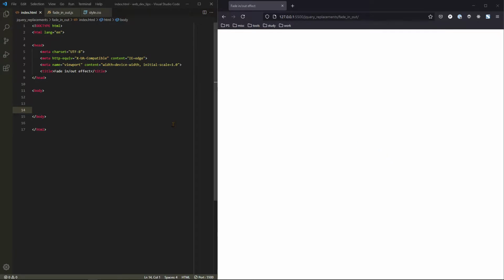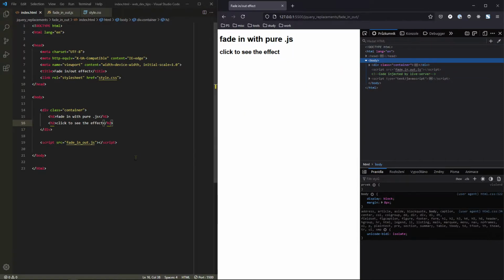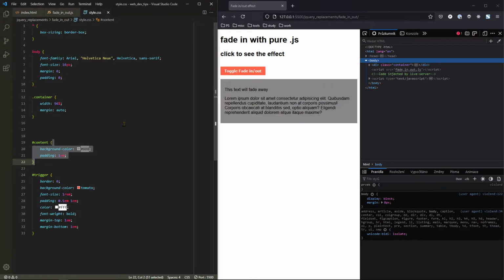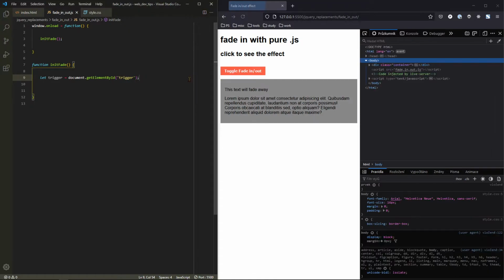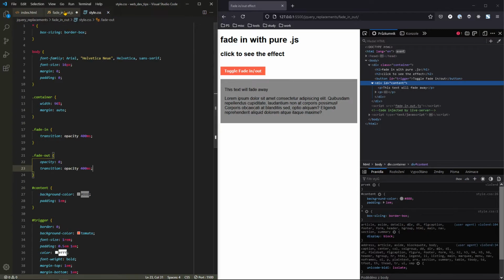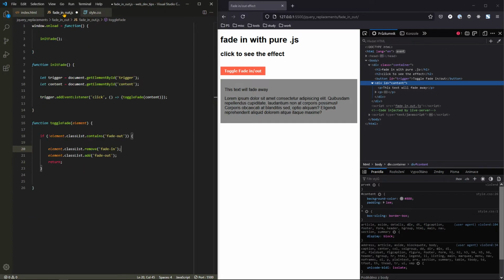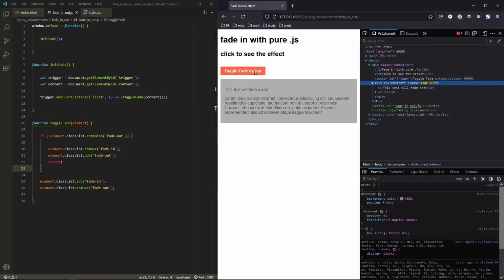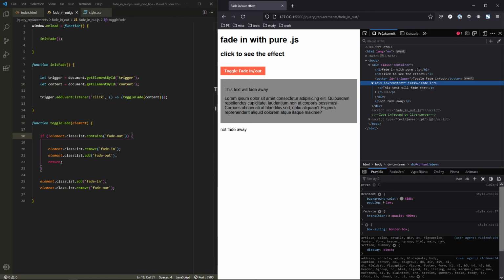Javascript - hide and show element (fade effect)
how to hide and show element using Javascript